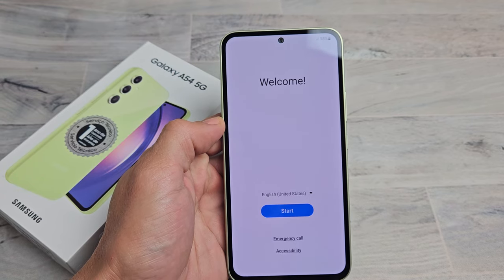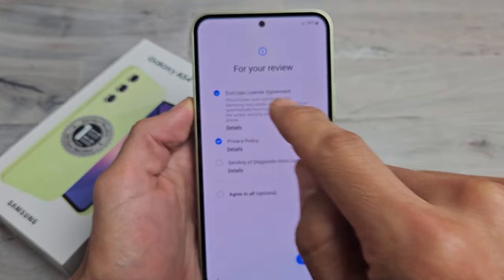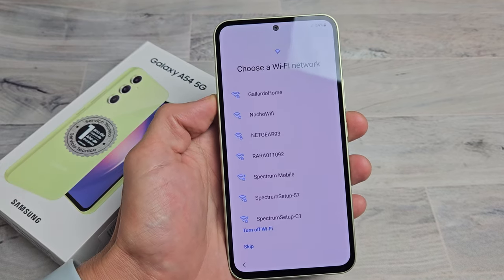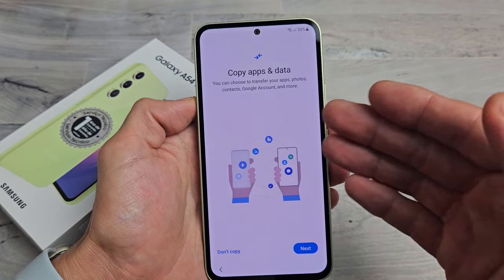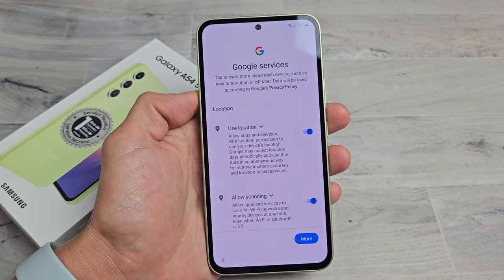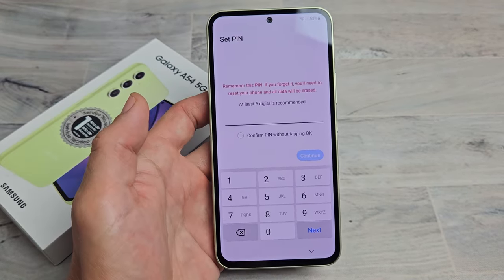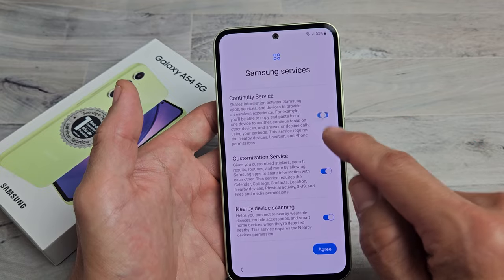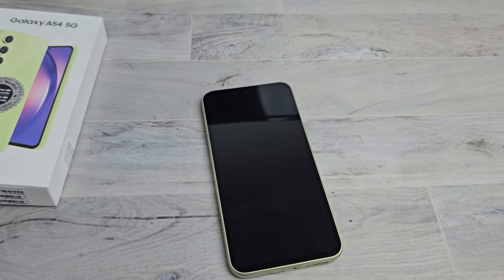Galaxy A54: How to Setup (step by step)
I show you how to setup (initial setup) a Samsung Galaxy A54 smartphone step by step.

SAMSUNG Galaxy A54 smartphone